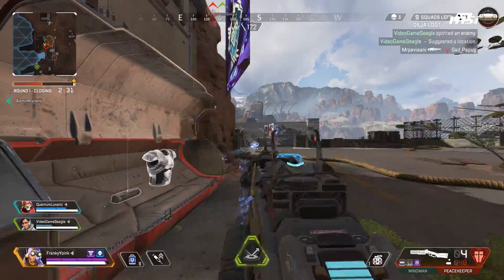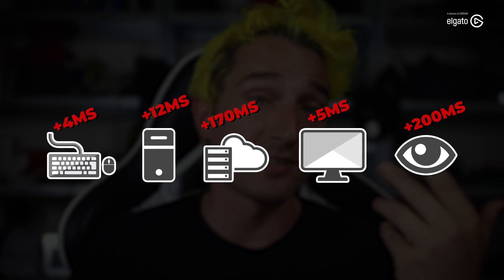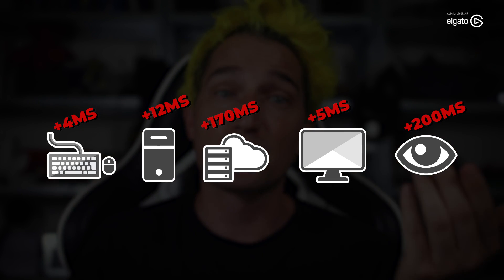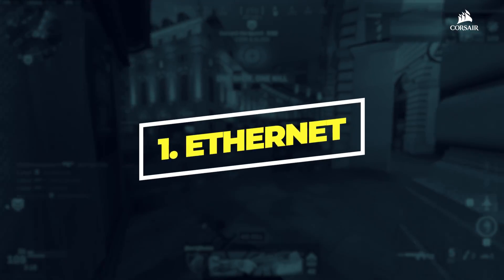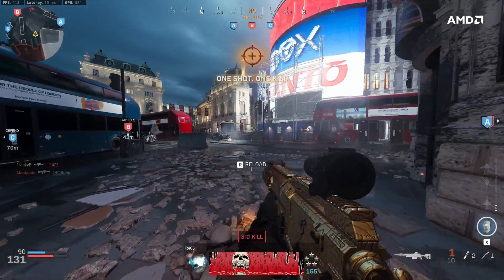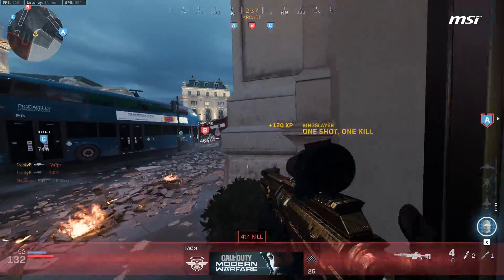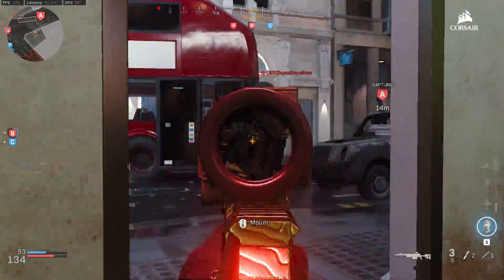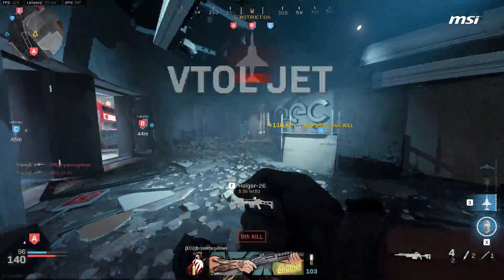How to get the best input latency for gaming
Improving your input latency can shave off milliseconds. This helps with online gaming and improving your in-game performance.